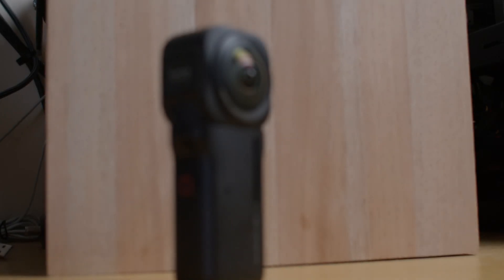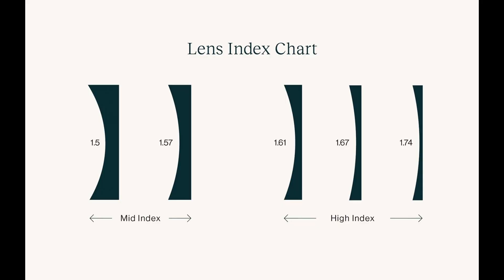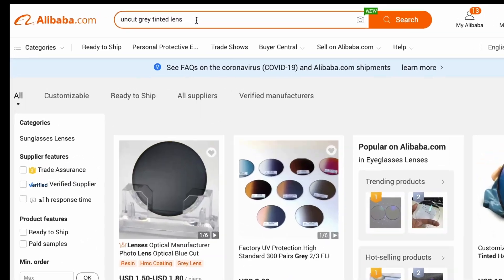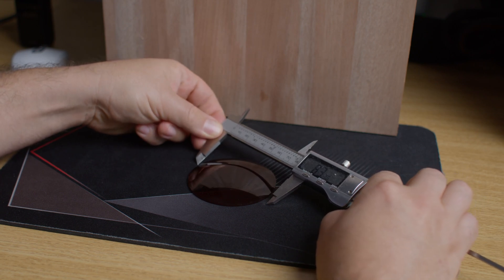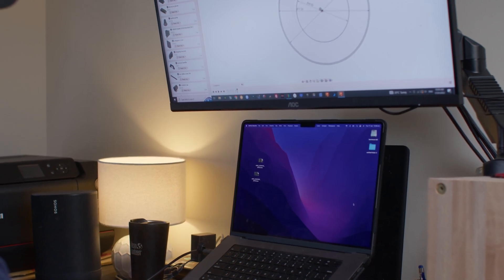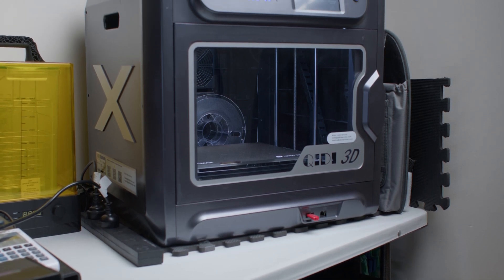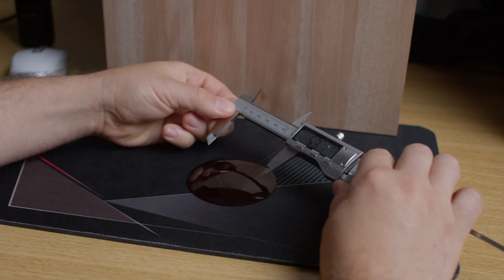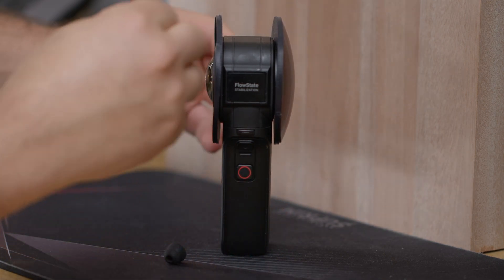Insta 360 RS 1 inch, Snap On ND Filters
As usual 3d printing save the day , no one in january 2023 has yet release a nd filter for this camera,  so i have 3d printed my own one,

Lens sourced from aliexpress,

Insta360 RS
Polymaker ASA
Qidi 3d printer